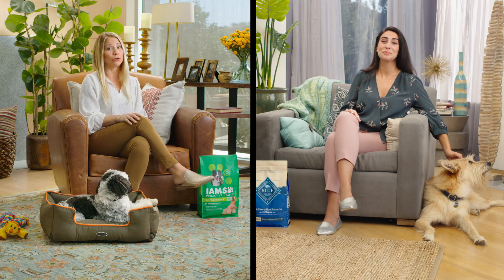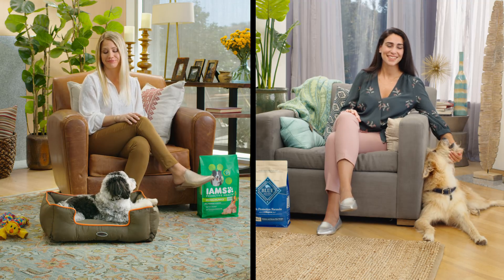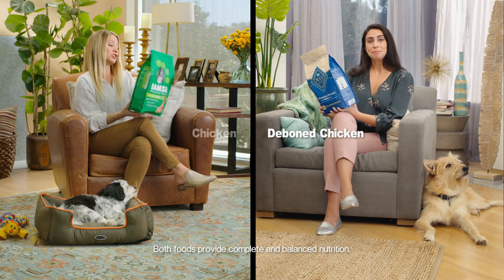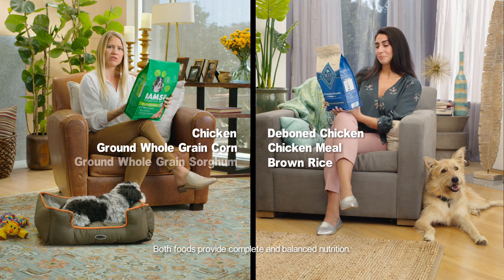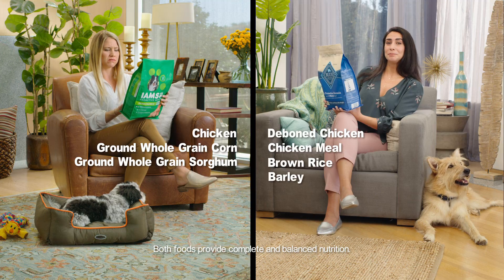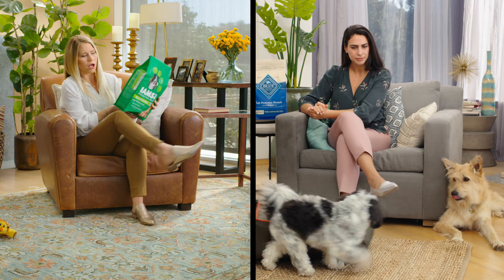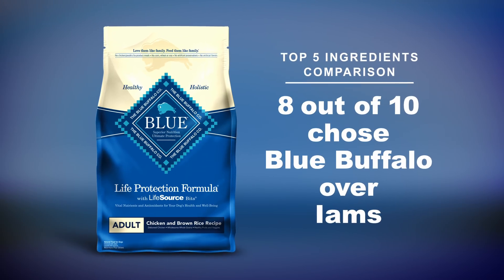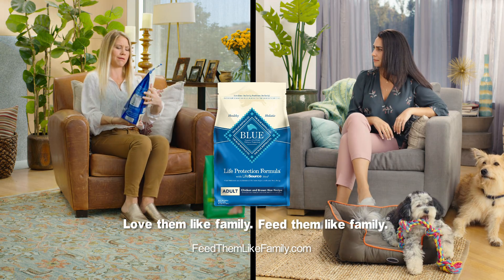Blue Buffalo vs Iams | Blue Buffalo Dog Food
Blue Buffalo dog food contains only the finest natural ingredients. Each BLUE dog food recipe starts with real meat, plus wholesome veggies and fruit. And like all BLUE foods, we never use any chicken (or poultry) by-product meals, no corn, wheat or soy and no artificial flavors or preservatives.

Learn about the ingredients in your pet's food. Take the True BLUE Test and compare your brand to BLUE at
FeedThemLikeFamily.com.